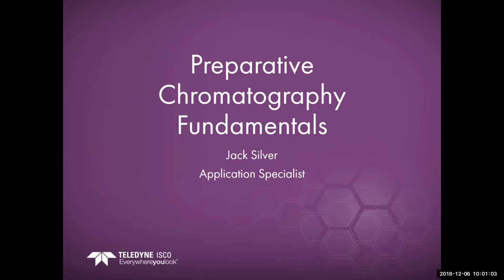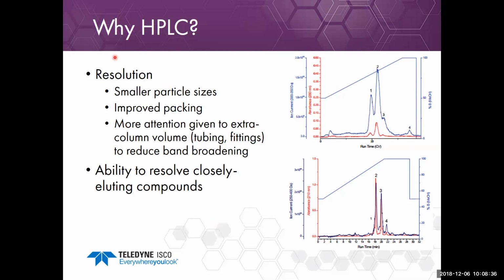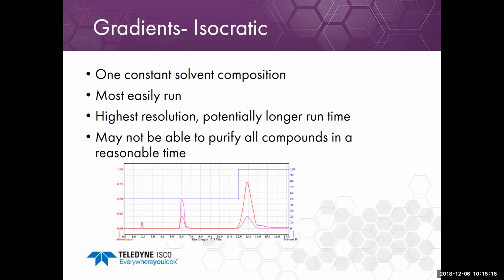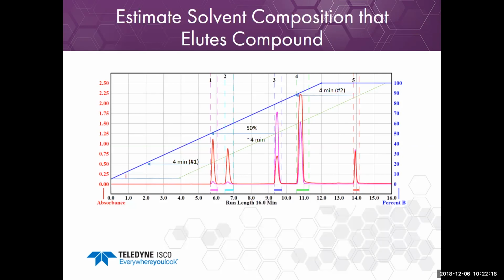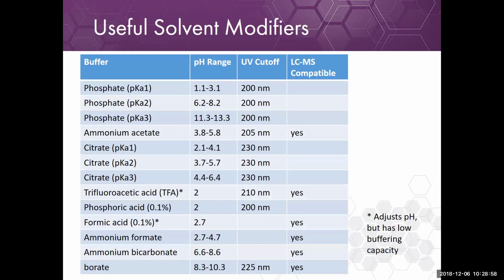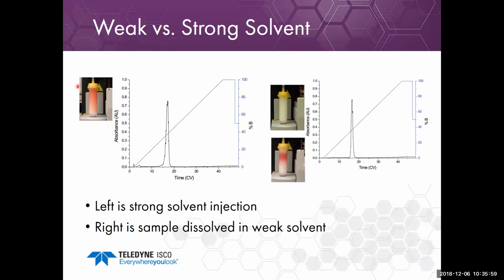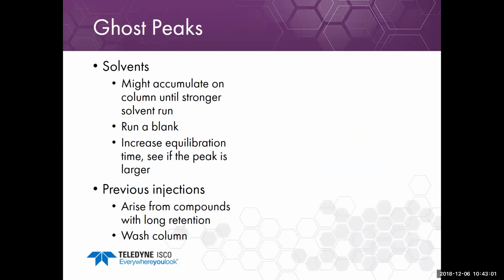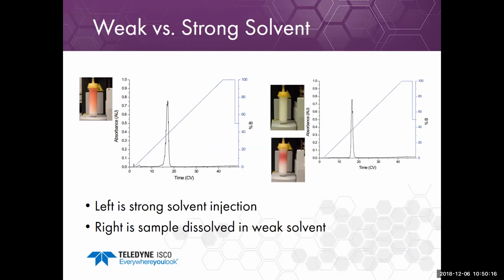Preparative Chromatography Fundamentals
In our Chromatography webinar "Basics of
Prep HPLC," we will discuss what Liquid Chromatography and HPLC are, the differences
between analytical and prep, and the basic method development of isocratic vs. gradient.
Other important topics to be covered include: effects of buffering and buffer choice for
purification; injection solvent effects and solvent choices; solvent grade for prep and
solvent selection; column care; and common troubleshooting techniques.